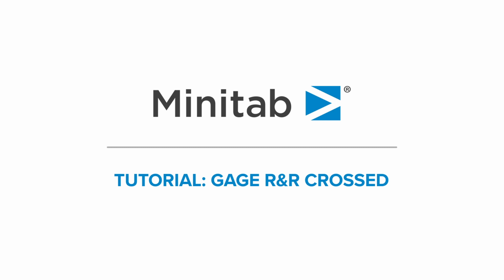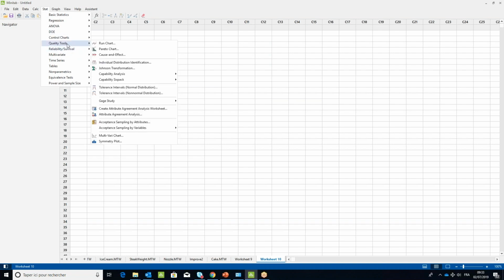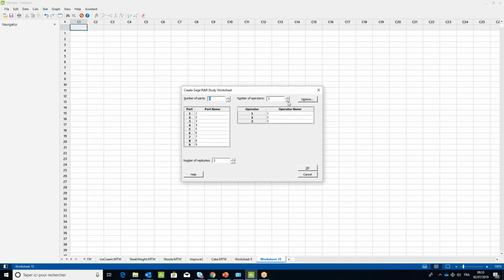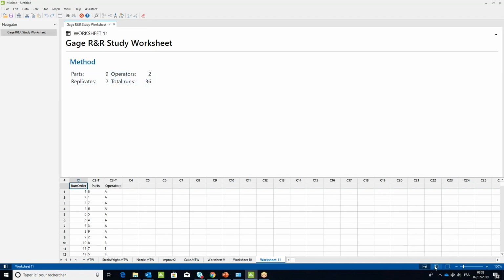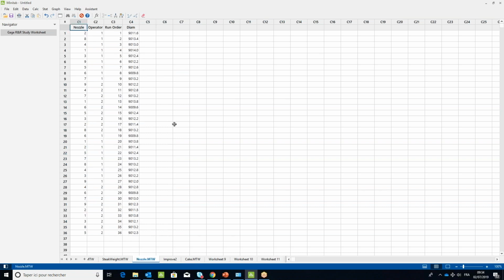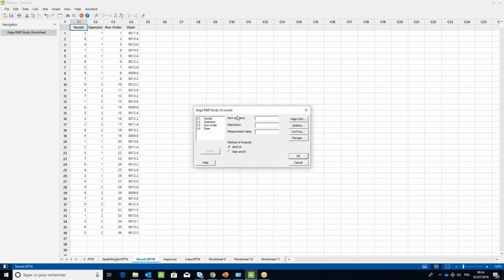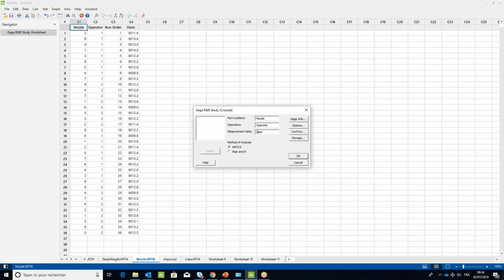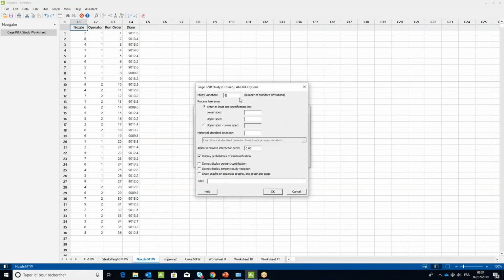How to perform a gage R&R crossed study Minitab 19 Tutorial Series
*본 튜토리얼은 영어안내로 되어있습니다.

Minitab 19 자습서 시리즈 - Gage R&R 교차연구를 실행하는 방법을 안내합니다.